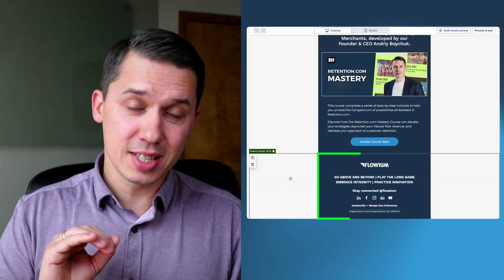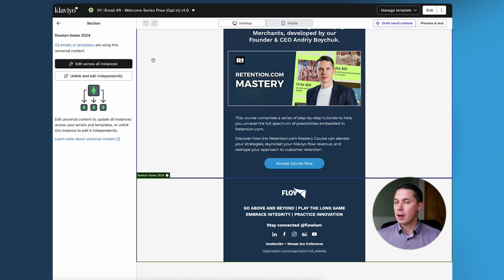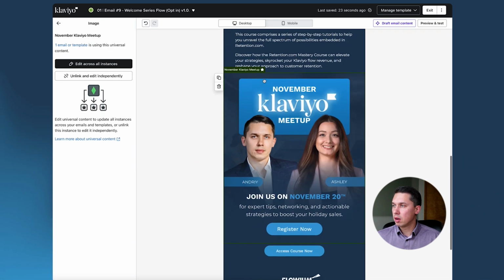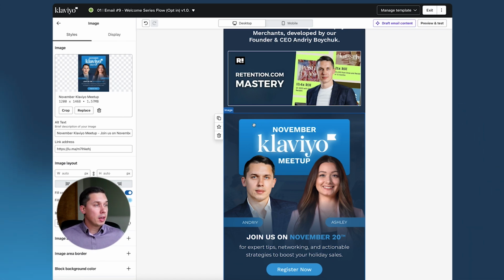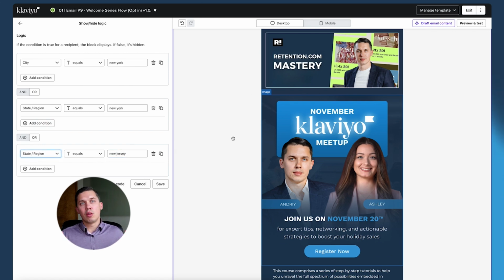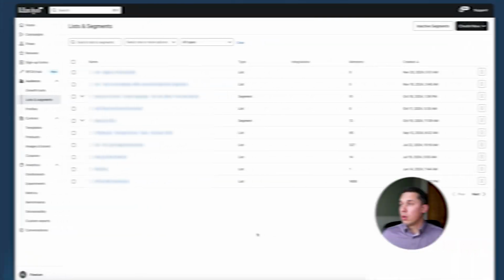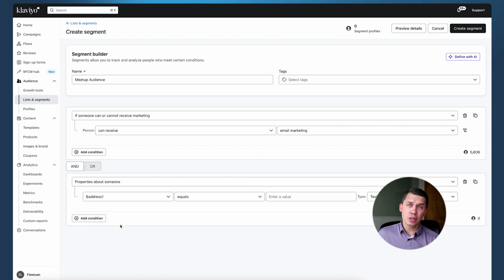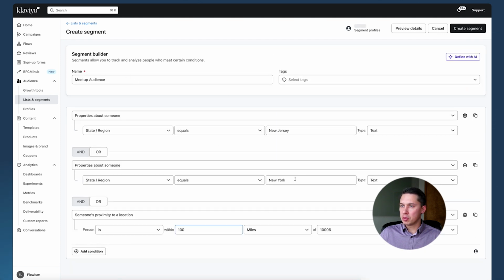Top 3 Klaviyo Features | Klaviyo Tutorial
Flowium is a Certified Klaviyo Partner, and we know all the ins and outs of this platform. Andriy Boychuk, a Klaviyo expert, will walk you through his top three favorite features—essential for elevating your email marketing. From universal blocks and sections that streamline email updates to show/hide blocks that personalize content seamlessly, and the powerful Klaviyo segmentation capabilities that make it truly stand out.

Achieve advanced marketing and boost revenue with the help of our full-service Klaviyo email marketing agency. Flowium provides the expertise needed to increase sales and cultivate customer loyalty for your business

Timestamps:

0:00 - Introduction: What This Video Covers
0:20 - Klaviyo Feature #1 Explained
1:58 - Step-by-Step: How to Implement It
3:24 - Key Differences: Universal Block vs. Universal Section
4:15 - Klaviyo Feature #2 Explained
7:19 - Klaviyo Feature #3 Explained
7:59 - Step-by-Step: How to Implement It
11:20 - Get a Free Email Marketing Audit